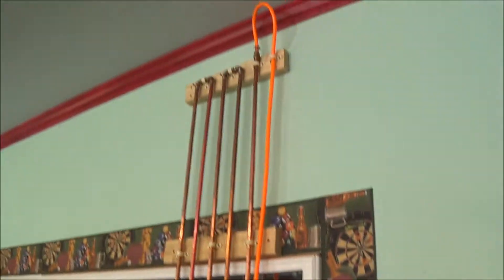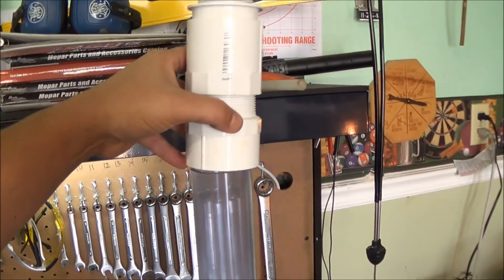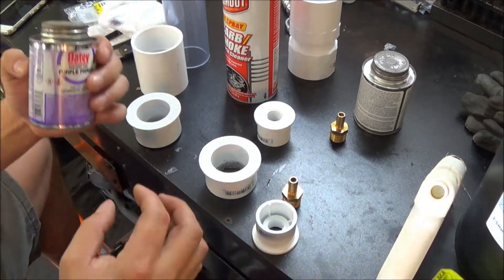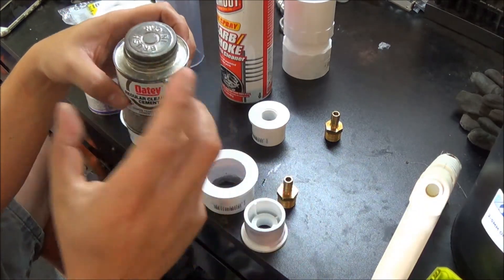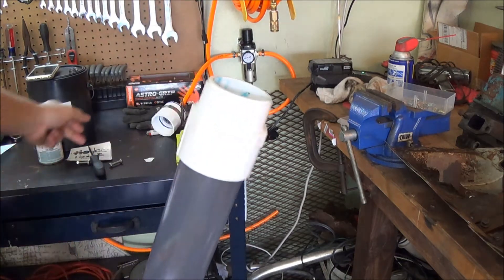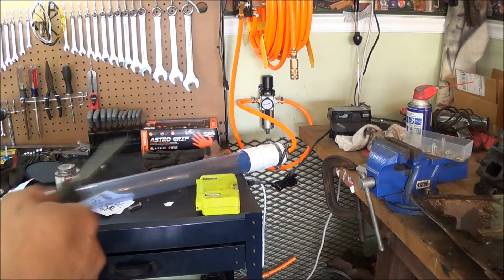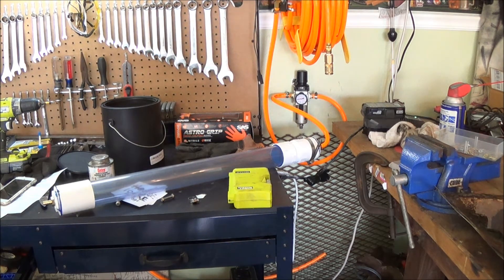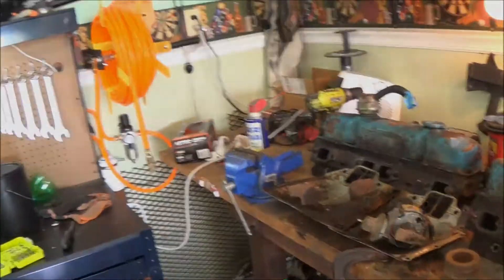Desiccant Air Dryer Part 2 of 2 (Supply list and cost in description)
Yet another DIY on how to get cool dry air to your tools from your air compressor.  This is virtually a must have for painting and sandblasting.  Here it the link to part 1 for the water separator:

Parts list:
(1) 2' Sch 40 clear pvc (clear optional)  $33.90 ebay
(1) 2" x 2" slip coupler $1.09
(2) 3/8" to 1/2" thread brass barb adapter 2@$3.74 total $7.48
(2) 2" x 1 1/4" reducer bushing 2@$1.70 total $3.40
(1) 2" slip to male adapter $1.38
(1) 2" slip to female adapter $1.47
(2) 1 1/4" x 1/2" female thread bushing 2@$1.53 total $3.06
(1) 5 lbs. bucket color changing silica gel $26.99 amazon (PLEASE USE LINK BELOW TO PURCHASE)

Total: $78.77 (you can reduce cost by not using color changing gel or having clear PVC.  You could also do a smaller piece of clear PVC at the top and bottom with regular Sch 40 white in the middle so you just have two sight tubes to see when it needs replaced/recharged.)